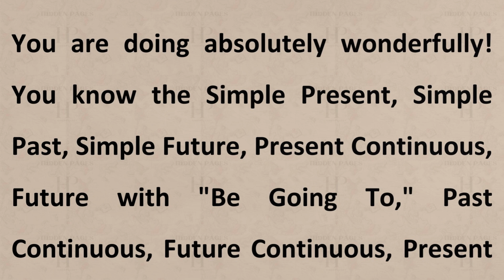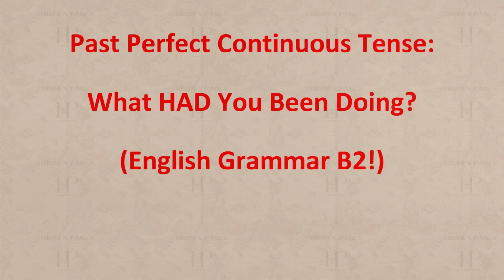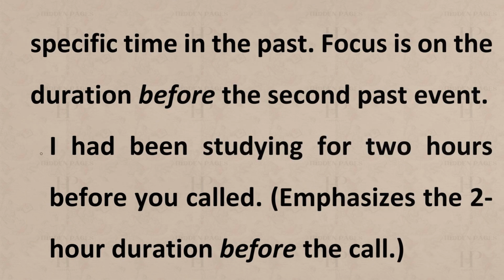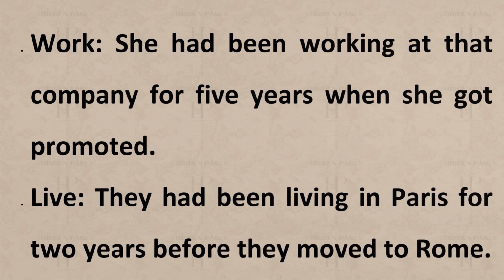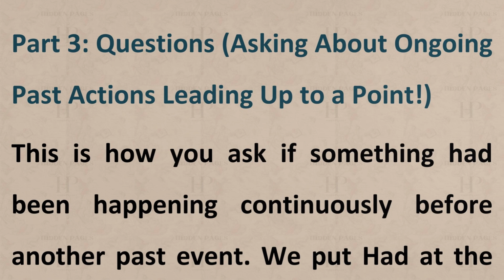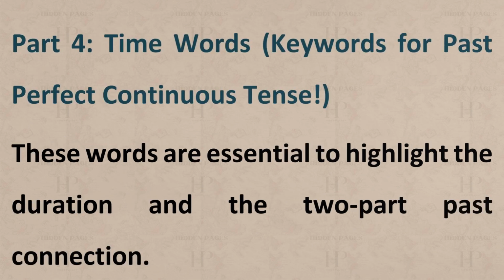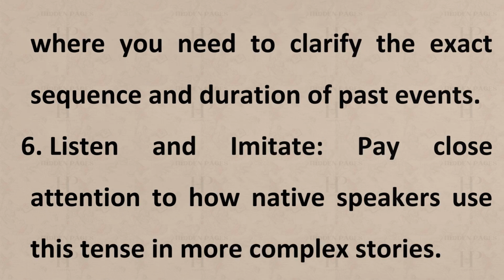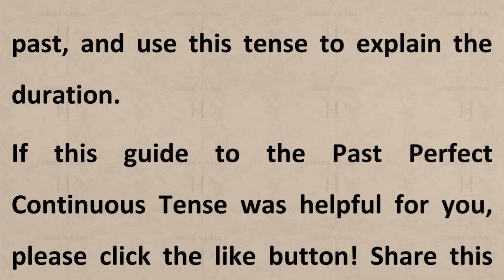Advanced English Storytelling: Master The Past Perfect Continuous Now!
Welcome to Hidden Pages! Ready to talk about actions that were continuously happening in the past, leading up to another specific point in the past? This video is your ULTIMATE, EASY, and ESSENTIAL guide to the Past Perfect Continuous Tense, perfect for B2 English learners!

The Past Perfect Continuous Tense is the final piece of the puzzle for mastering English tenses. It's what you use to describe the duration of an activity that was ongoing before another event occurred in the past. Master this, and you'll be able to tell incredibly precise and clear stories!

What You'll Learn in This Guide:

What is the Past Perfect Continuous Tense? (Understanding its core use: ongoing action before a past event, emphasizing duration).

How to Form Positive Sentences:

The had been + verb-ing rule with clear examples.

How to Form Negative Sentences:

Using hadn't been + verb-ing.

How to Form Questions:

Putting Had at the beginning of the question.

Connecting to "Question Words" like "How long...?"

Key Time Expressions: Learn to use for, since, all day/morning, before, and when.

Clear Distinction: Understand how Past Perfect Continuous differs from Past Continuous (focus on duration before vs. action at a past point).

Many Easy Examples: Extensive examples using common verbs and real-life scenarios.

Actionable Practice Tips: Fun and easy ways to practice telling detailed stories about sequential past events.

This guide will empower you to communicate about complex past events and their timelines with ultimate clarity and effectiveness in English. Congratulations on mastering all 12 main tenses!